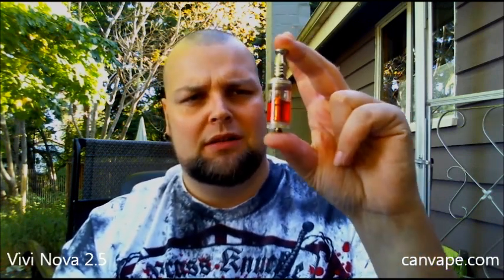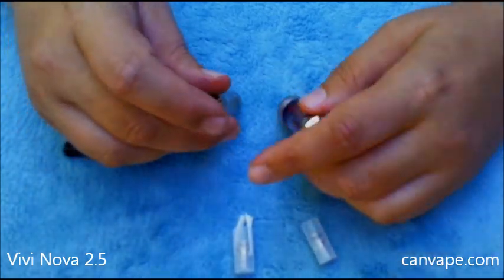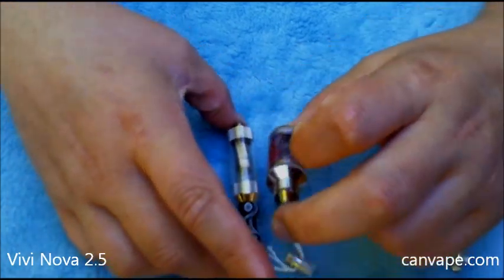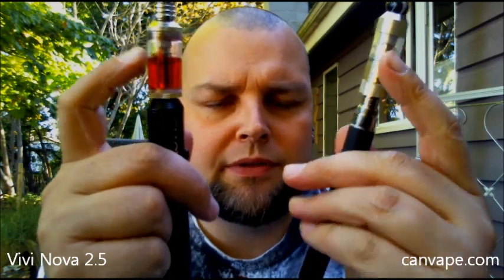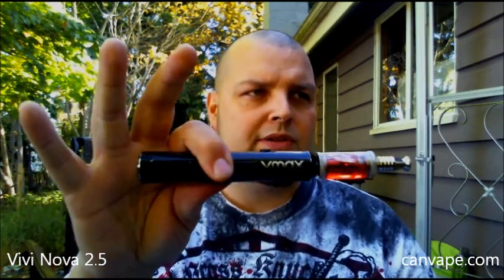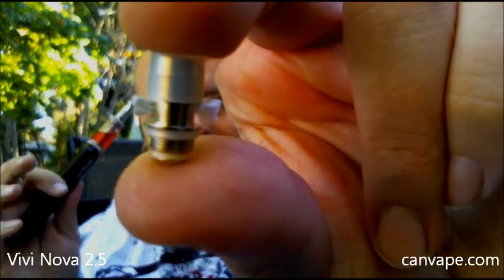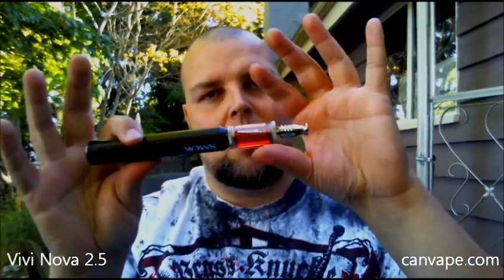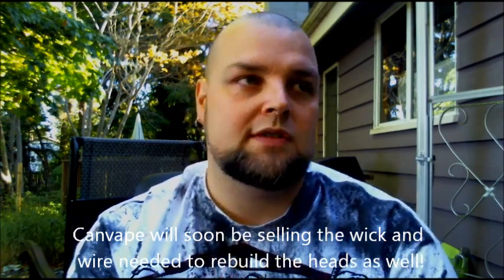Real Reviews: Vivi Nova 2.5 from Canvape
I am a little late to the review on this one.  I am reviewing the Nova with long wick heads on them, I think they are superior to the short wicks.  The Nova is a favorite of many these days and I see why they like them.  Good flavor, great throat hit and tons of vapor.  The only downside to these I personally see is that i get dry mouth alot quicker with these than a cartomizer, probably due to the big amounts of vapor these things kick out.  Anyways, they are a great tank, go get one or two, don't forget to get some extra heads.